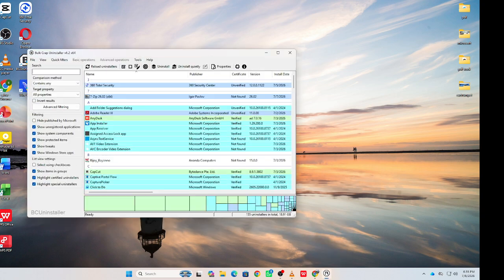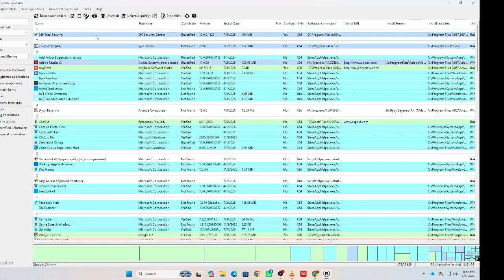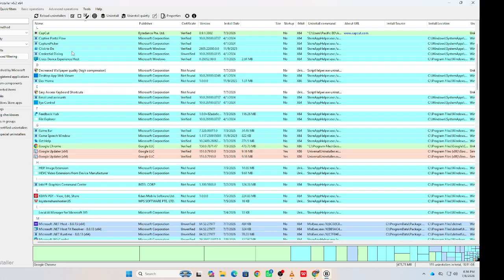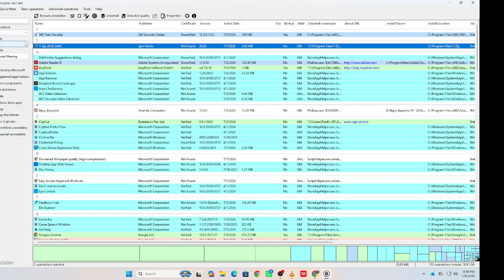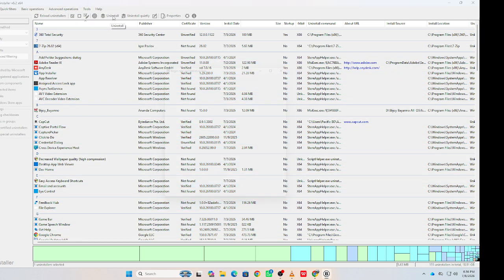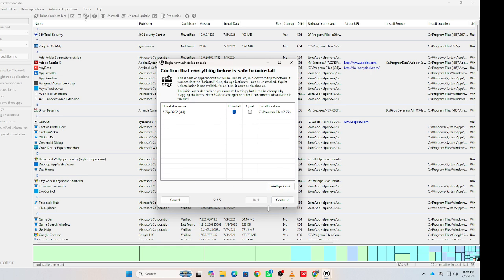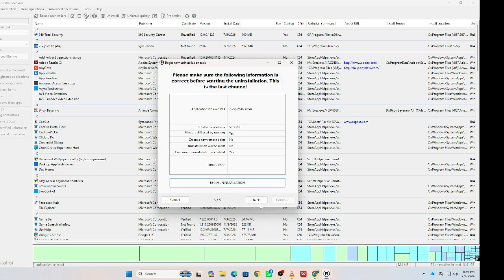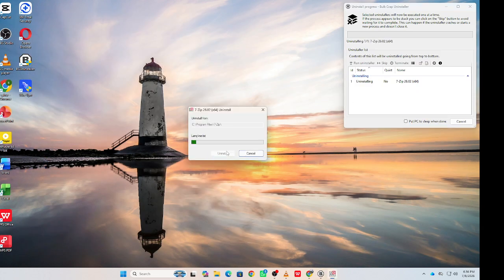How to Remove Windows Apps with Bulk Crap Uninstaller Full Guide 2026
Learn how to remove Windows apps with Bulk Crap Uninstaller (BCUninstaller) using this complete 2026 guide. This step-by-step tutorial explains how to uninstall built-in Windows apps, Microsoft Store apps, and other unwanted applications safely on Windows 10 and Windows 11. You'll learn how to identify removable apps, use BCUninstaller's advanced features, remove leftover files and registry entries, troubleshoot uninstall issues, and optimize your PC by freeing up storage and reducing system clutter. Whether you're a beginner or an advanced user, this guide covers everything you need to manage and remove Windows apps efficiently.